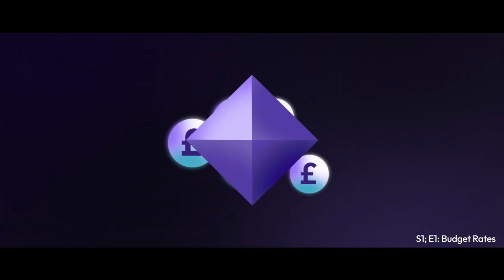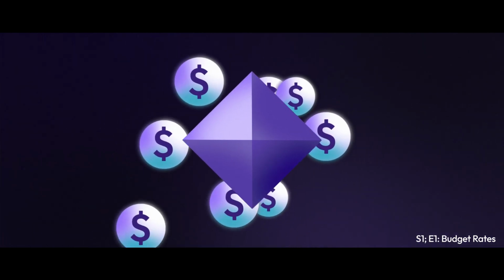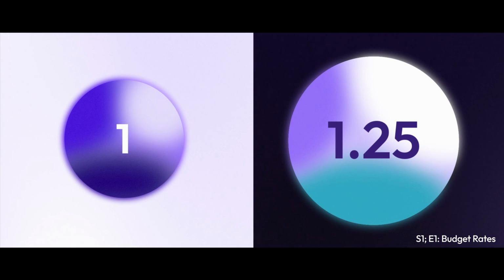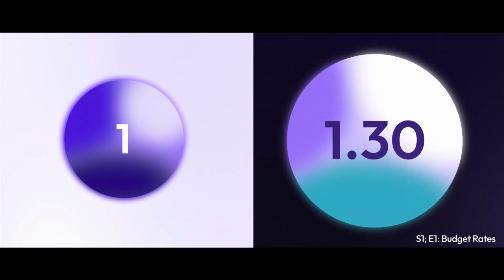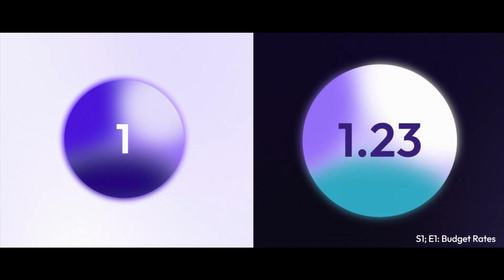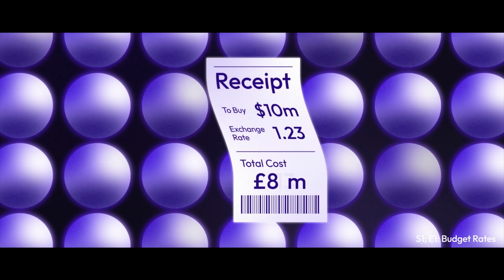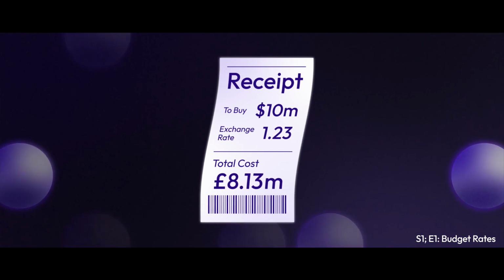S1 FXcellence; E1: Budget Rates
FXcellence - what are budget rates, and why do they matter to you?

In this episode of FXcellence, we’ll explain why budget rates are a vital consideration to any company with foreign exchange exposure.

Learn how getting an effective budget rate, and a simple process to manage it, can take a lot of weight from your shoulders, whilst helping your business with it’s overarching objectives.